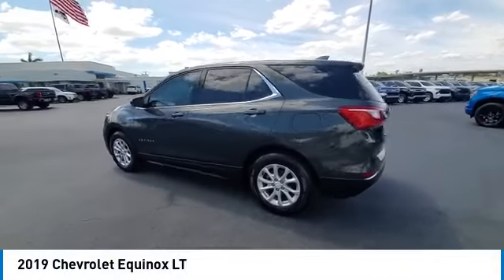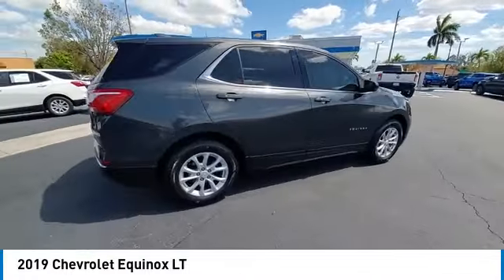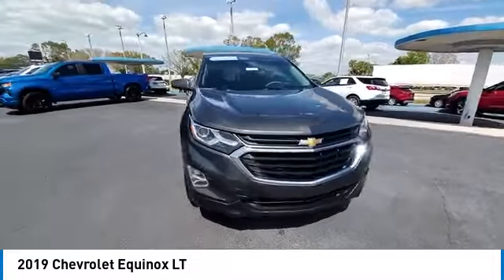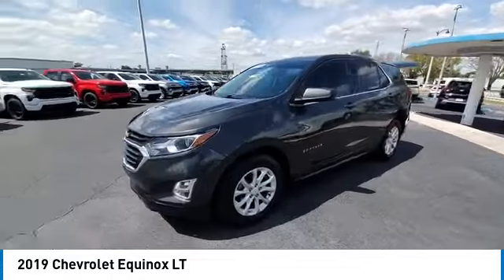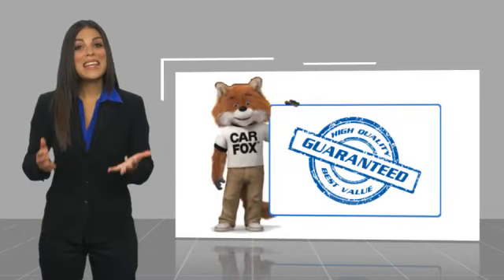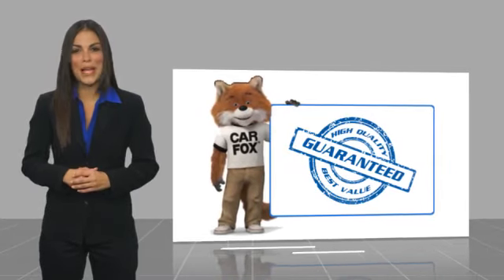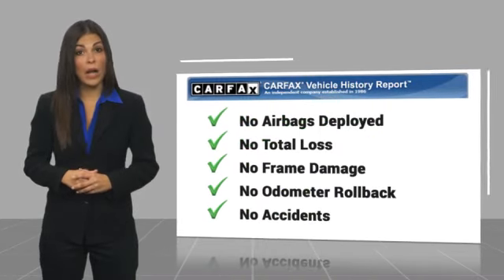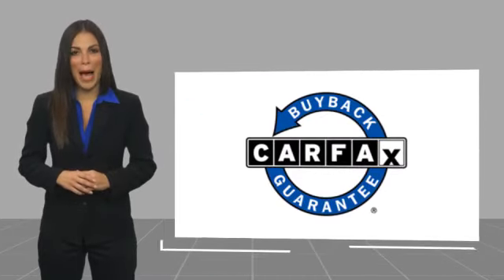2019 Chevrolet Equinox near me Fort Myers Naples Sanibel Bonita Springs FL T4019A T4019A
Nightfall Gray Metallic Used 2019 Chevrolet Equinox near me (Fort Myers) (Naples) (Sanibel) (Bonita Springs) (FL) at (Victory Layne Chevrolet).

2019 CHEVROLET EQUINOX Fort Myers, FL
Stock# T4019A

Recent Arrival! Certified. Clean CARFAX. 26/32 City/Highway MPG
Nightfall Gray Metallic 2019 Chevrolet Equinox LT
Chevrolet Certified Pre-Owned Details:

* 24 months/24,000 miles (whichever comes first) Certified Pre-Owned Scheduled Maintenance Plan and 3 days/150 miles (whichever comes first) Vehicle Exchange Program. SiriusXM 3-month trial subscription.
* 172 Point Inspection
* Roadside Assistance
* Transferable Warranty
* Vehicle History

Awards:
* JD Power Initial Quality Study * 2019 KBB.com 10 Best SUVs Under $30,000